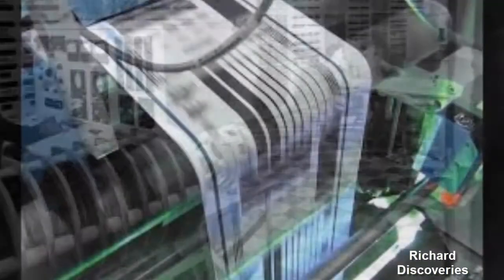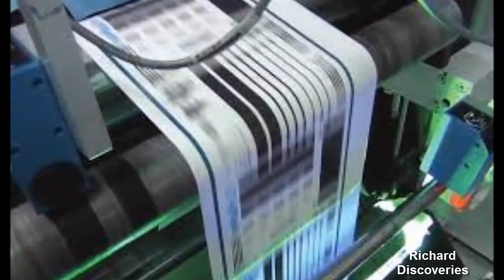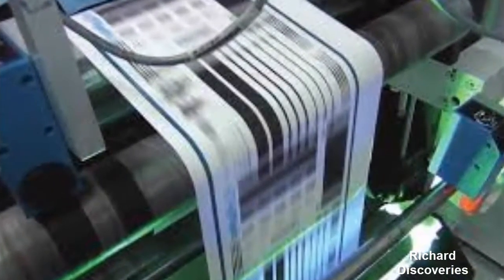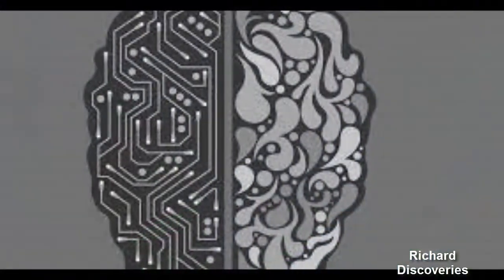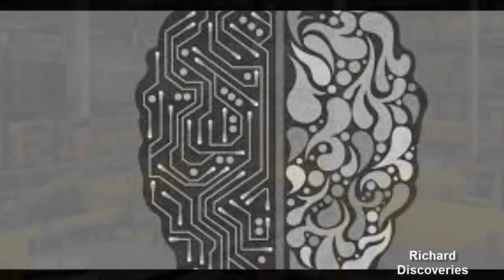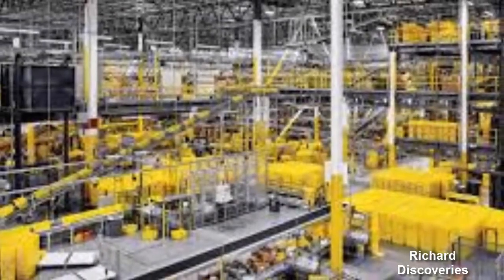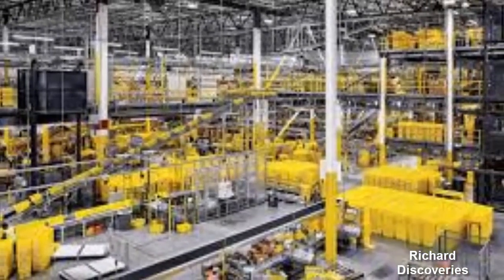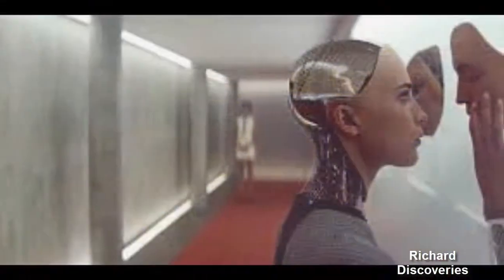Scientists develop clairvoyant machine capable of PREDICTING FUTURE